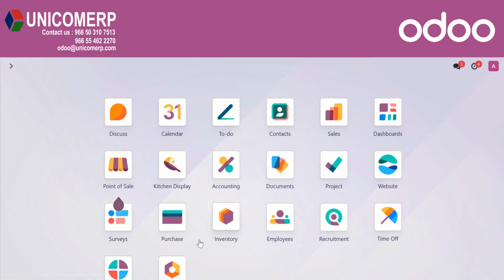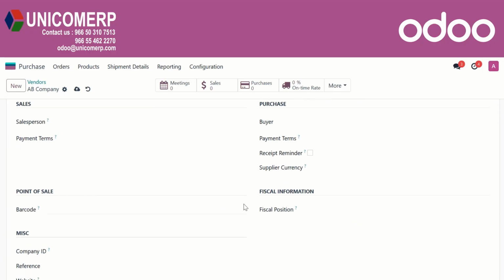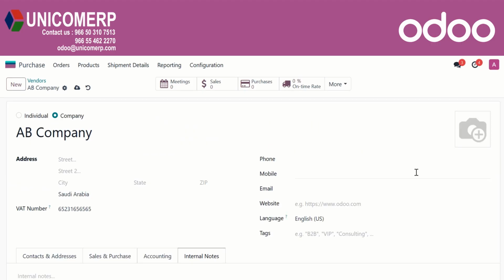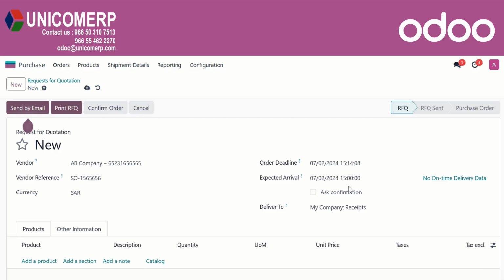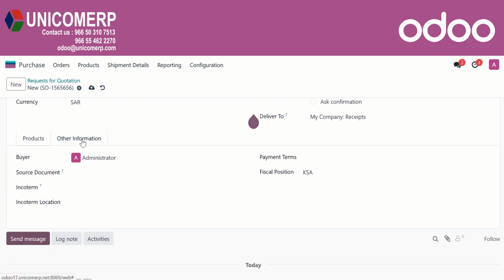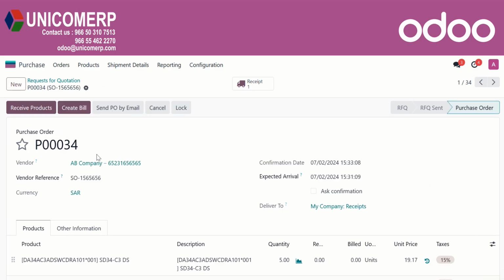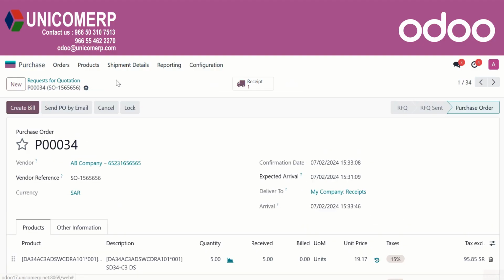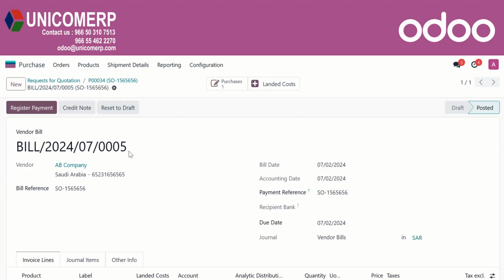Odoo 17 Functional Training | Purchase | Purchase Order Creation | Odoo 17 Enterprise Version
Odoo 17 simplifies Purchase Order (PO) management by automating procurement, streamlining supplier interactions, and optimizing inventory control. The Purchase module enables businesses to efficiently create, track, and manage purchase orders, ensuring smooth procurement operations.